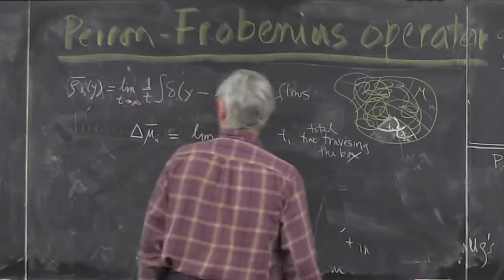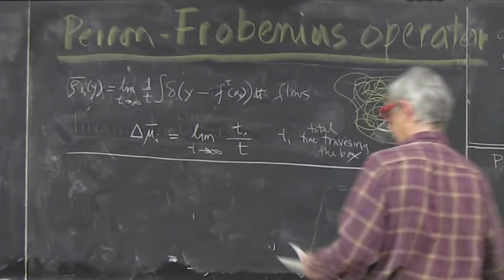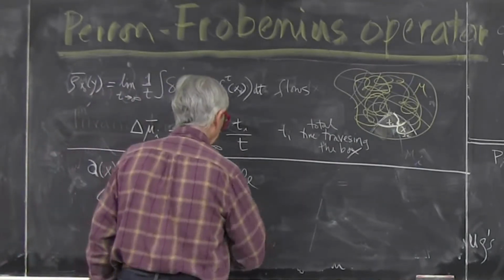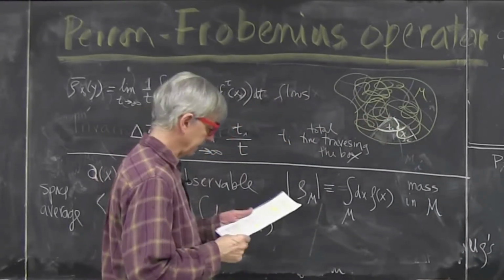ChaosBook.org chapter Transporting Densities - What do I measure? Observables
0:36 about professor Goldman :)

measureLect1observ